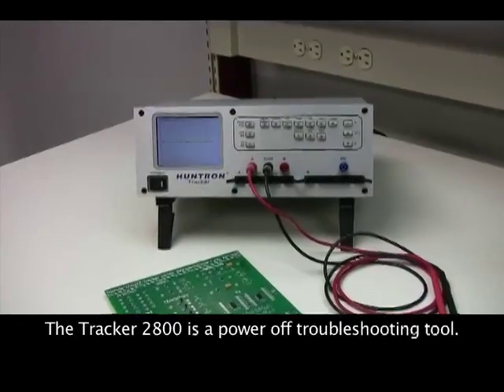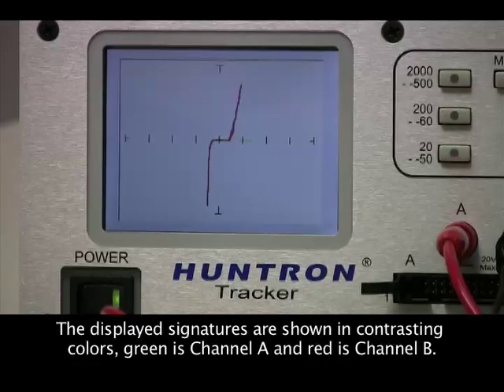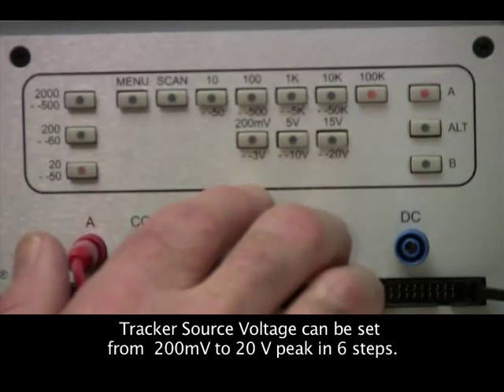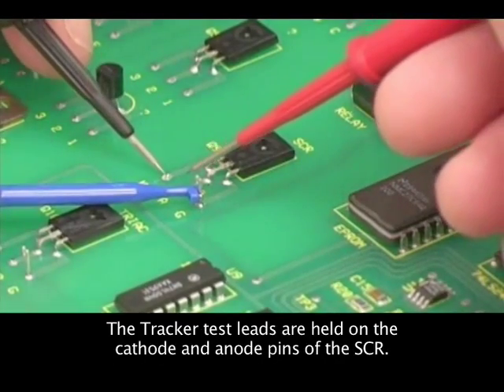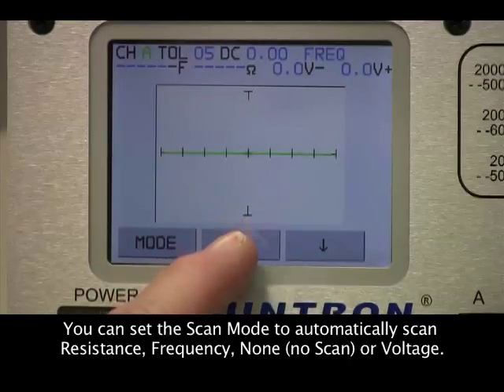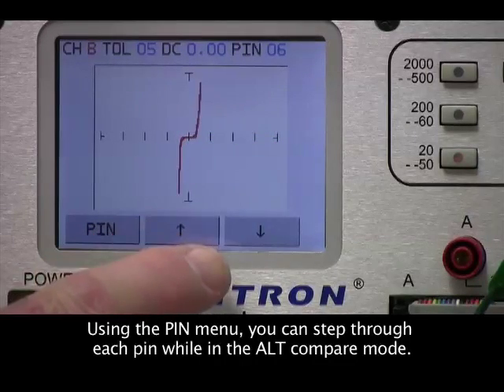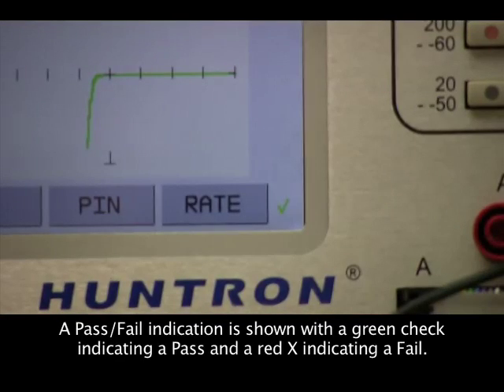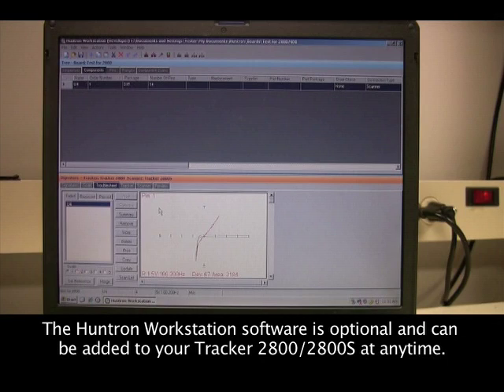Circuit board test with a Huntron Tracker 2800 and 2800S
This video provides a basic overview of the Tracker 2800 and 2800S used for circuit board test. Front panel range control, touch screen operation, DC Voltage Source use and comparison mode are discussed. Control using a PC through the Huntron Workstation software is also covered.

00:01 Introduction
00:40 Signature Comparison Testing
01:15 Display Overview
01:50 Range Selection Overview
02:50 DC Voltage Source Overview
03:40 Range Scan Features
04:15 Cable based Scanning
05:20 Side by Side PCB Comparison
06:02 Workstation software Overview